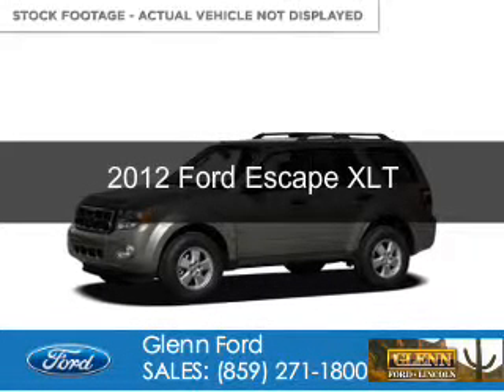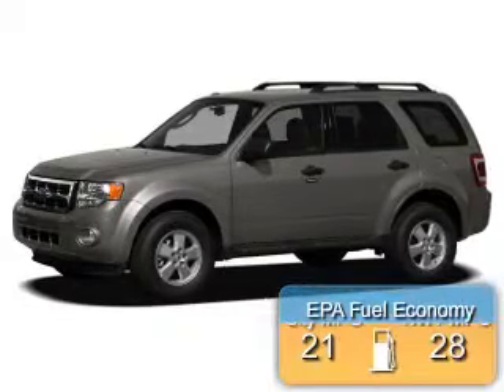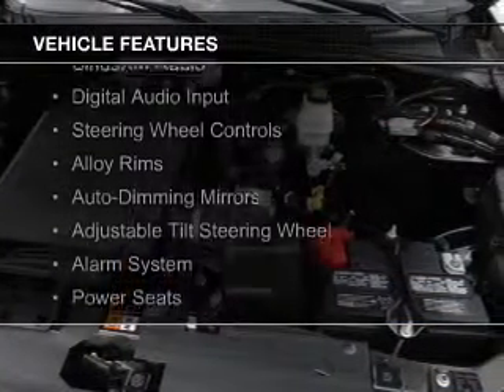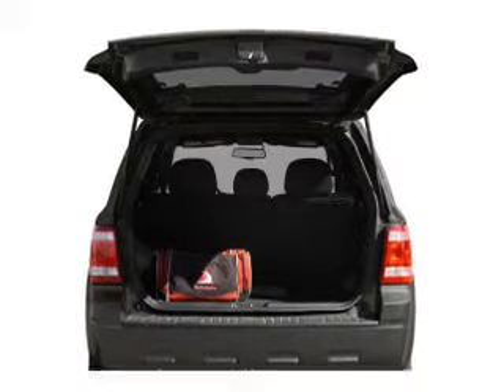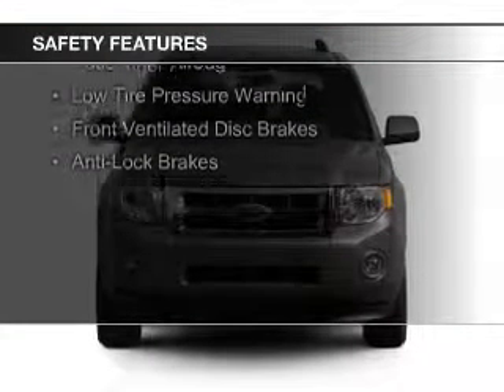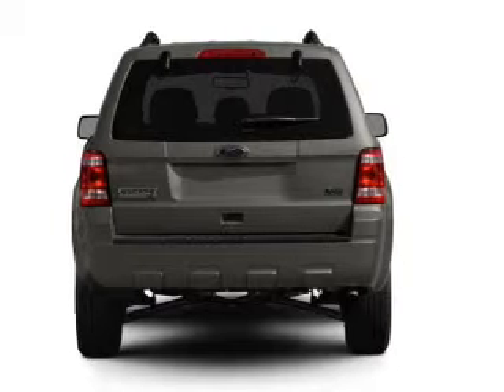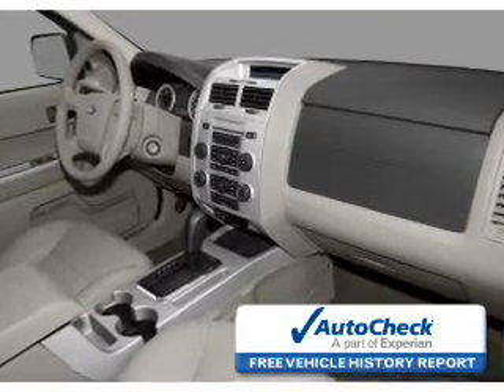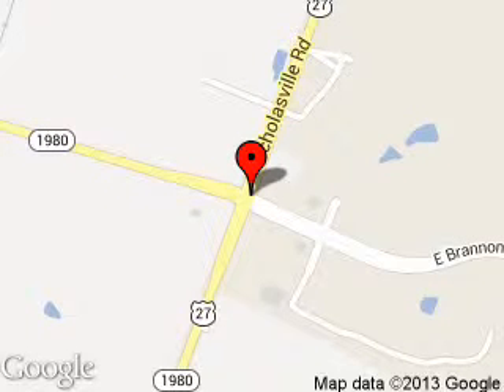2012 Ford Escape - Nicholasville KY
Phone:
Year: 2012
Make: Ford
Model: Escape
Trim: XLT
Engine: 2.5 liter inline 4 cylinder 16 valve
Transmission: 6-Speed Automatic
Color: Sterling Gray Metallic
Mileage: 39696
Address:
4080 Lexington Road